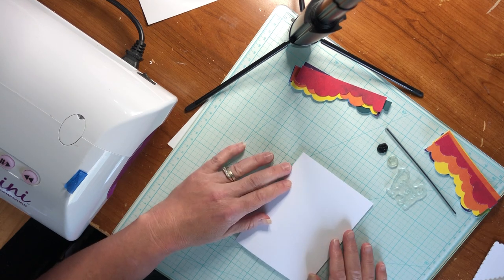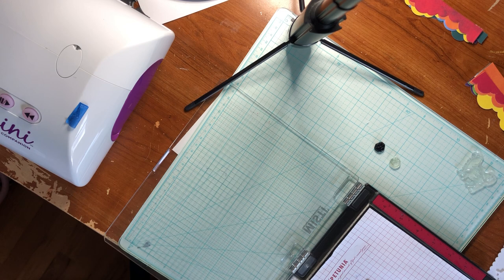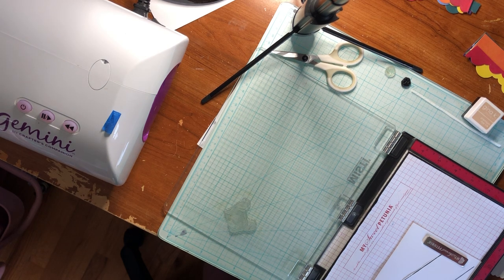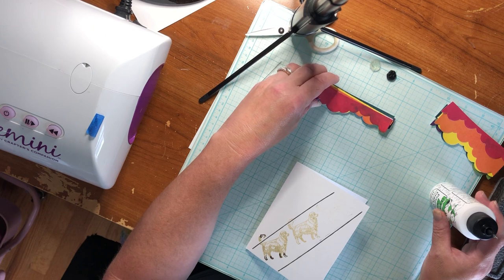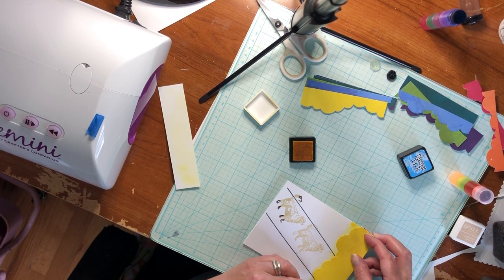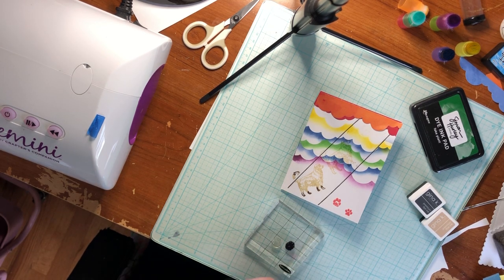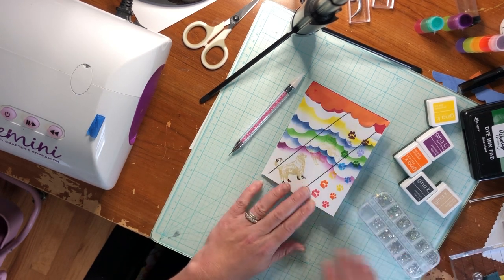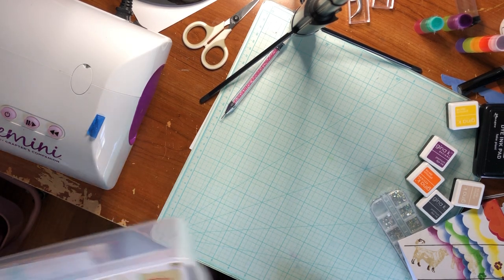Dog Sympathy Card and showing Christmas cards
Sorry for the loud dog barking in the background and squeaky toy too.
Also sorry 😞 that I didn’t realize that you all couldn’t see my are for a few while I was stamping.
I created this dog sympathy card for our neighbors down the road from us. They lost their 16 year old Golden Retriever girl.
Please keep them and their other dog who is a Pit in your prayers and thoughts. Thank you 😊
I added a golden retriever dog going into the rainbow 🌈 clouds. I tried to do second hand and third hand stamping for the dog going up into Heaven. I then added rainbow dog paws too.